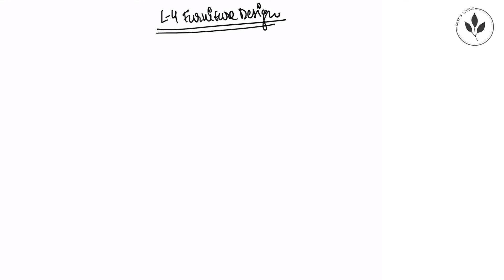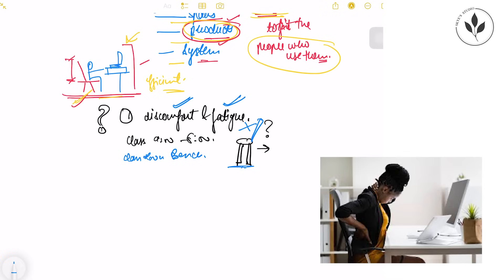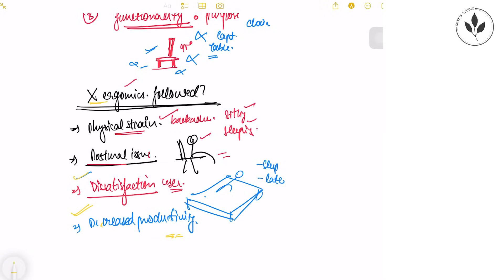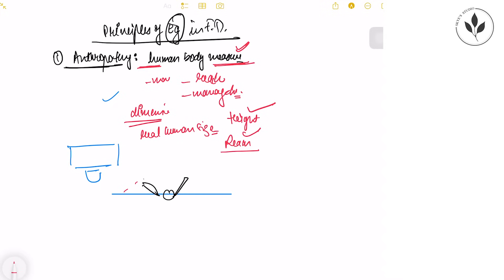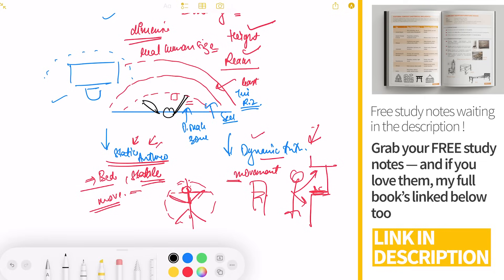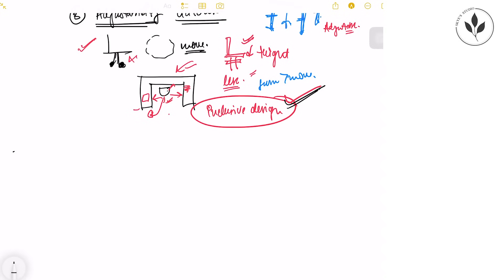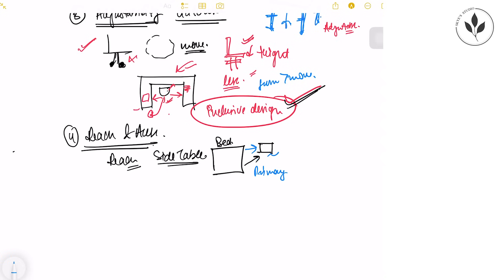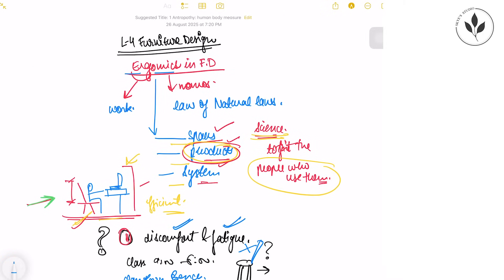L4 Ergonomics in Furniture/ Its Principles/ Human Anthropometry/ Comfort/ Adjustability/ Materials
Begin your furniture design journey with my free downloadable guide — filled with simple explanations, cultural context, and quick revision notes!

Topics Covered:
00:33 Introduction/ Definition
02:00 Importance of Ergonomics
06:30 Principles of Ergonomics
06:41 Anthropometry
09:37 Human Comfort
11:21 Adjustability

Welcome back to Skye’s Studio 🌺, where architecture and design concepts are simplified for students and professionals! In this lecture, we dive into Ergonomics in Furniture Design — understanding how comfort, adjustability, and human dimensions shape functional furniture. You’ll learn about anthropometry, principles of ergonomics, and material choices that improve both comfort and productivity in spaces.

Whether you're a B.Arch student, preparing for exams, or exploring climate-responsive and sustainable design — this channel is made for YOU.

🌿🌺 Grateful for your support 🌺🌿 — let’s keep growing, learning, and designing together.